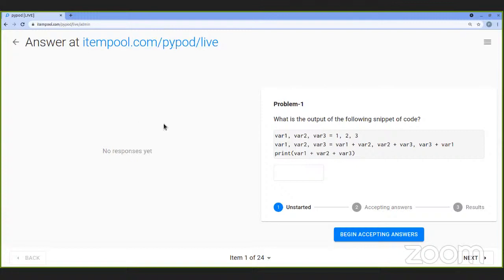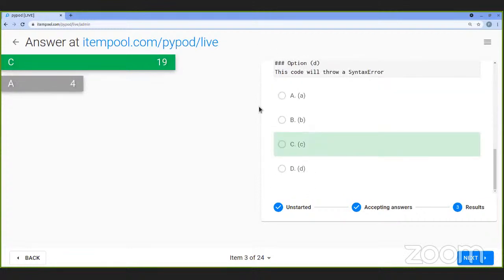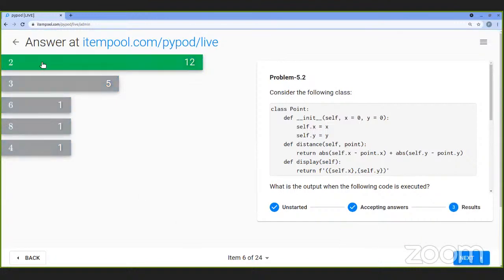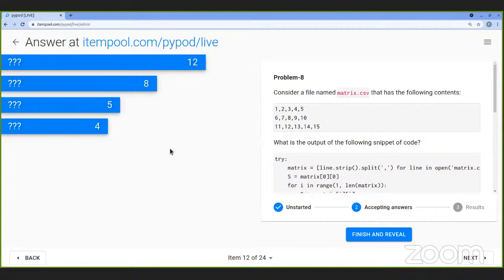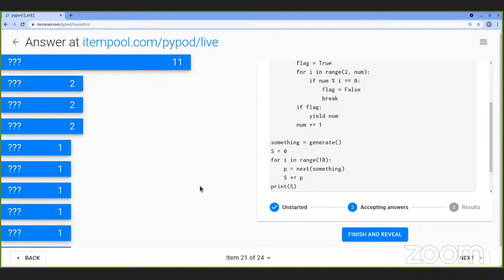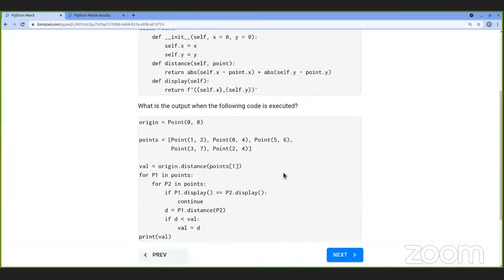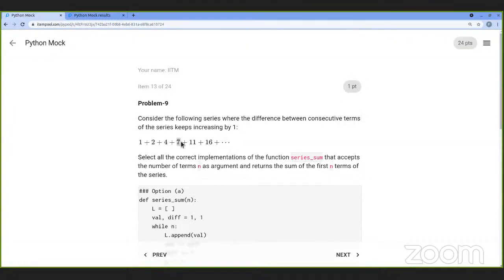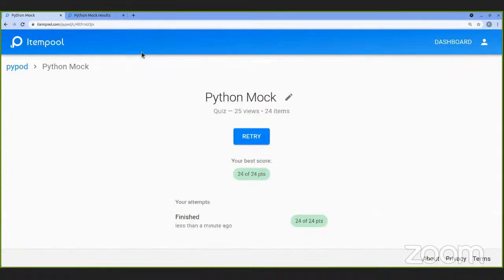Python Mock Exam - Live Session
Revision 3 - Live Session IIT Madras welcomes you to the world’s first BSc Degree program in Programming and Data Science. This program was designed for students and working professionals from various educational backgrounds and different age groups to give them an opportunity to study from IIT Madras without having to write the JEE.  Through our online programs, we help our learners to get access to a world-class curriculum in Data Science and Programming.